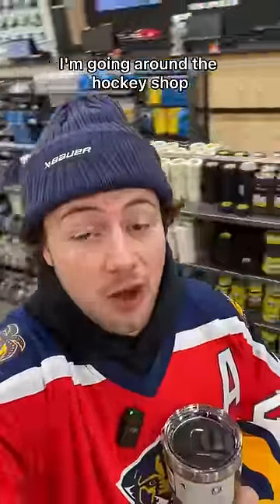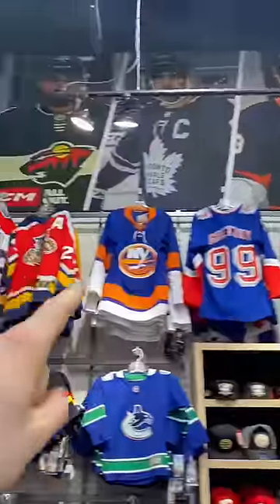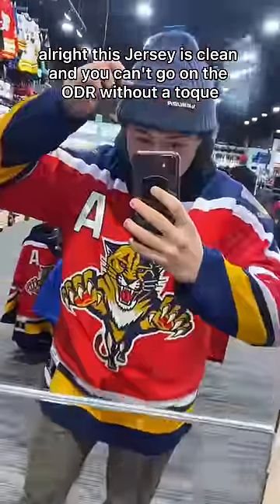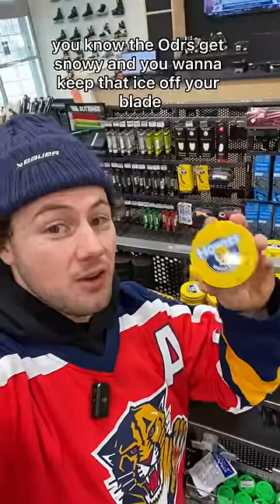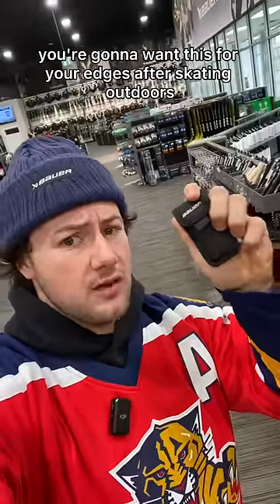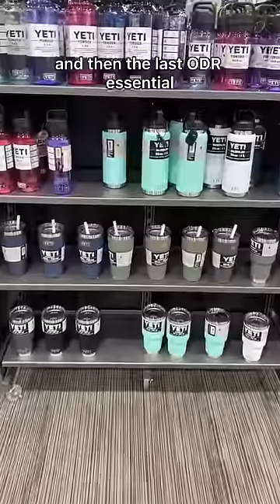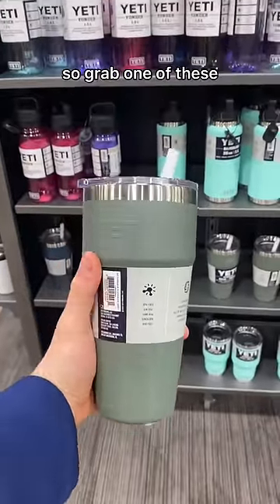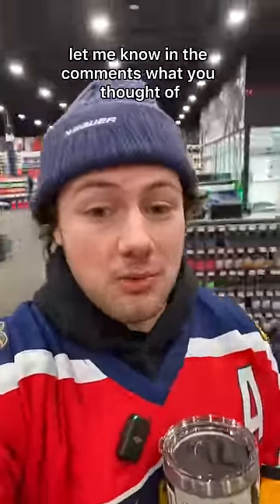Rate these pond hockey essentials! . . .